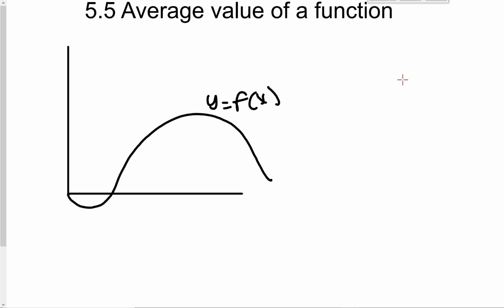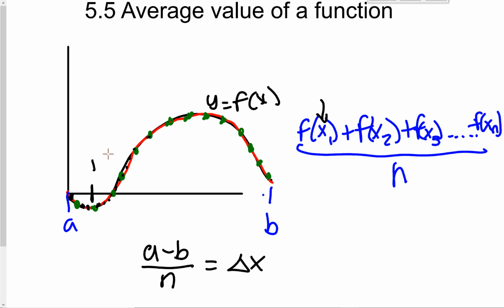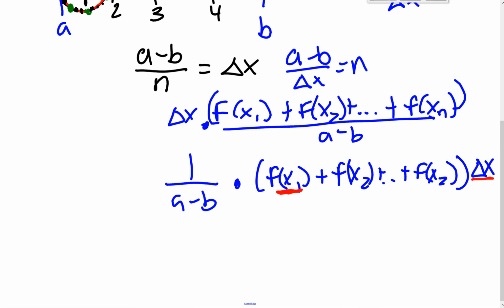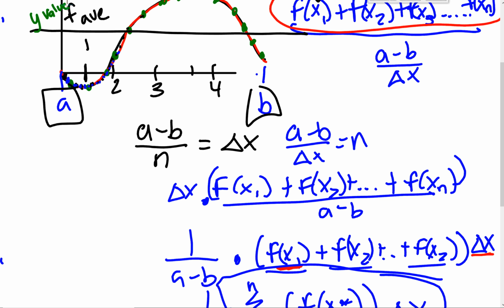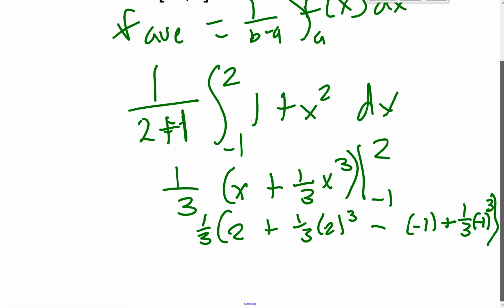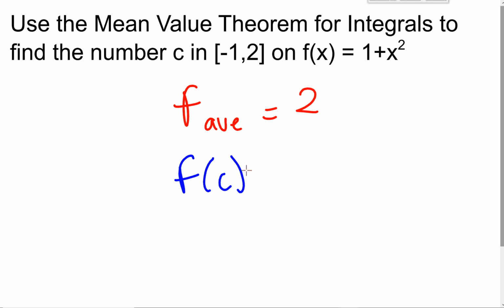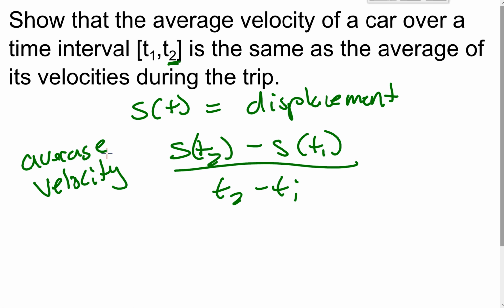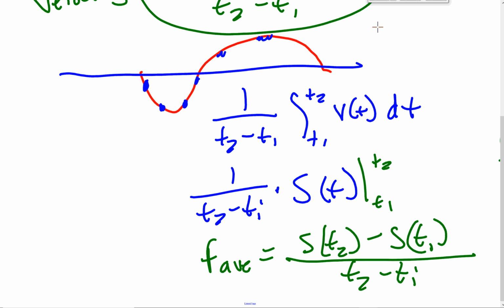Cal Ch. 5.5 Average value of a function